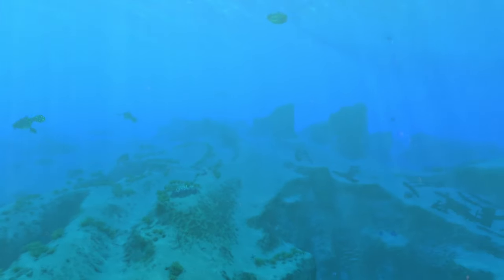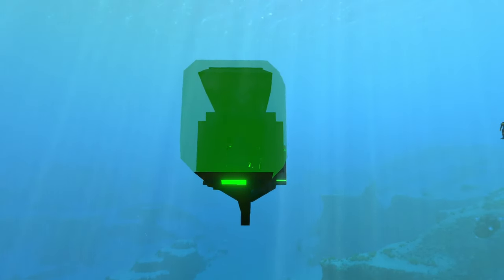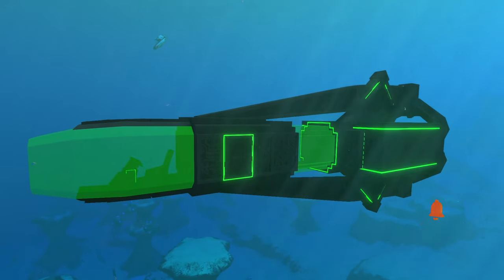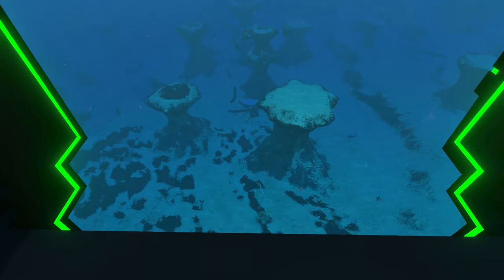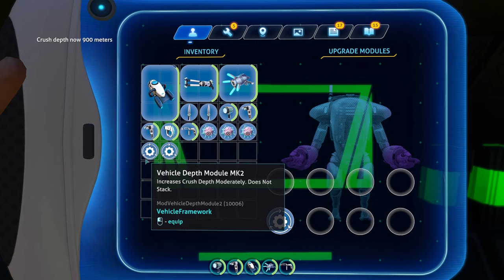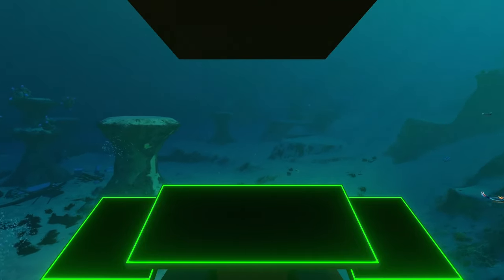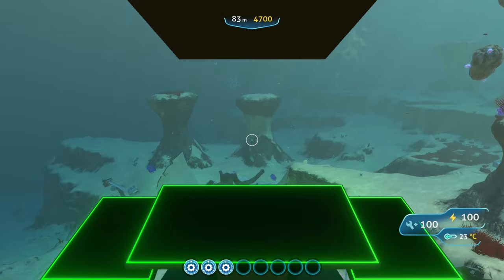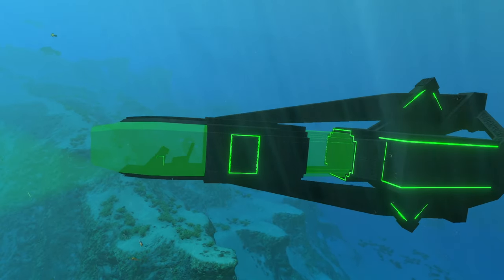The NEW AMAROK Precursor VEHICLE MOD for Subnautica!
In this Subnautica Modding video, I'll be taking a look at a New Vehicle mod for Subnautica called the AMAROK Precursor Submarine! Whether you're a beginner or a seasoned player, this Subnautica modding video will will enhance your subnautica experience in 2024!

If you're looking to fully mod the world of Subnautica, then this video is for you! I'll show you the New AMAROK Precursor Submarine Mod for subnautica! There aren't many precursor Submarine Mods out there currently so seeing new ones is always exciting! This new Vehicle mod adds a new submarine into the game that you can make and use in your subnautica game! This mod is still very new and technically not finished yet, but despite that, it still looks really good and fairly detailed! So be sure to check it out, and let me know what you think! Hope this Helps:)

00:00 Introo
00:27 Submarine Exterior!
02:50 Submarine Interior!
05:29 Submarine Technical/Performance Stuff!
07:48 End!